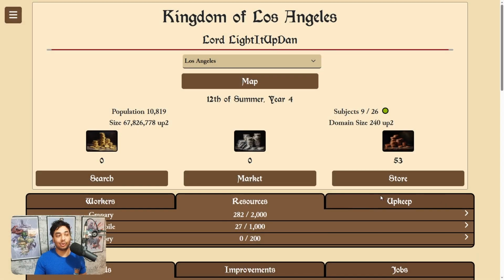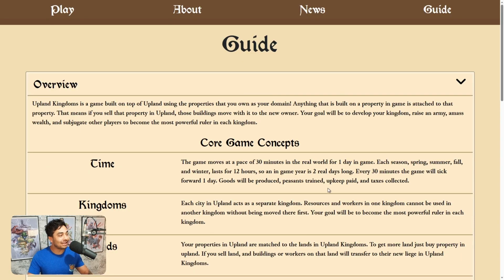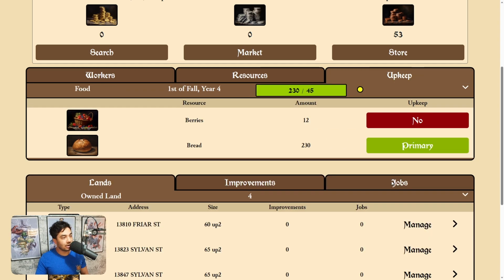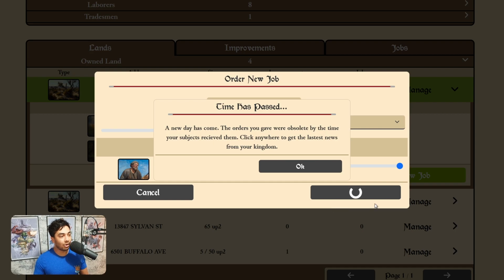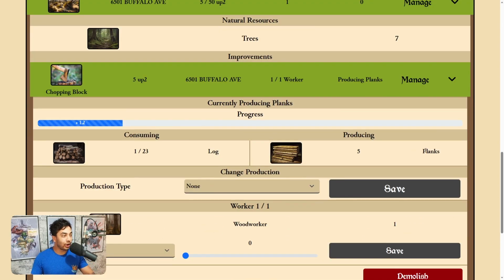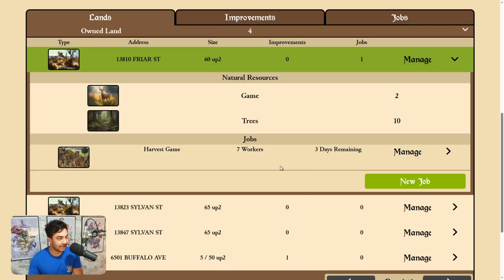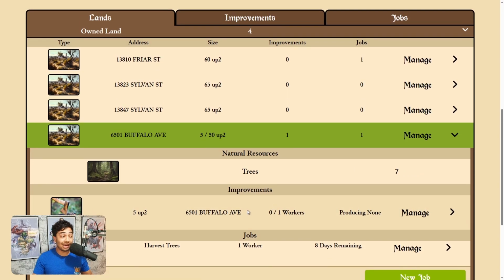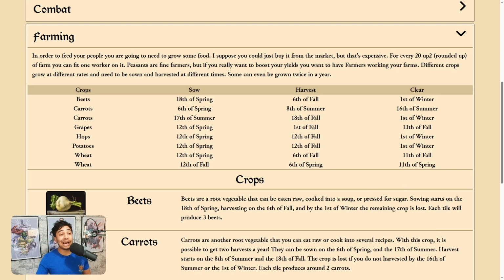Upland Kingdoms: A Unique Strategy Game worth your time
Upland Kingdoms is a simple yet deep layer 2 strategy game in Upland. Develop your kingdom, raise a mighty army, and march to victory! Join Upland's own LightitupDan as he walks through his first impressions play through of Upland's latest layer 2 experience. Upland Kingdoms.

Join Upland, the earth’s metaverse where you buy, sell, and trade virtual properties mapped to the Real World. Become a digital land owner and run a virtual business to earn UPX coins. Connect with fellow Uplanders to build one of the largest communities and digital marketplaces. Be the True Owner of your digital assets because Upland is a dApp powered by Blockchain Technology.

* Play Upland *
* Connect with Upland on Social Media*